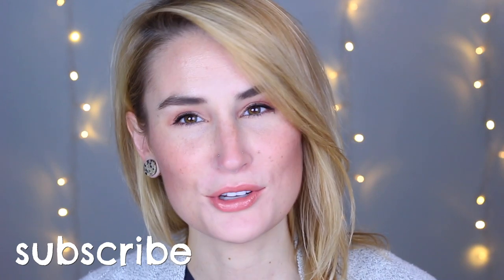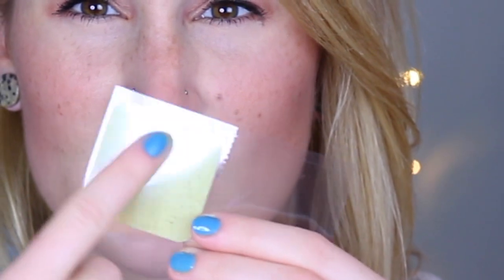KLOVA Sleep HONEST REVIEW | Patches That Make You Sleep Better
TGIF, y'all!

I've been curious about these things for a long time, so I decided to try the Klova sleep z-patch to see if I could improve my sleep. The results were...hmm. I call 'em like I see em!